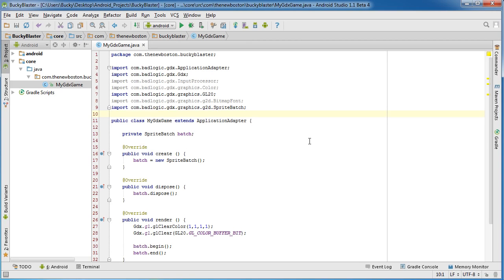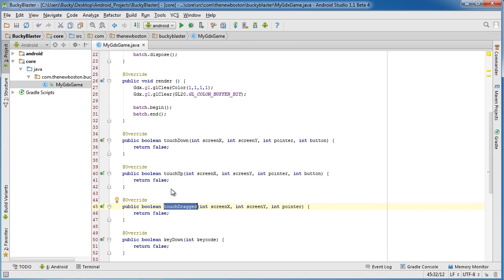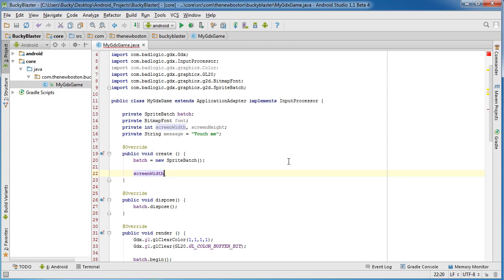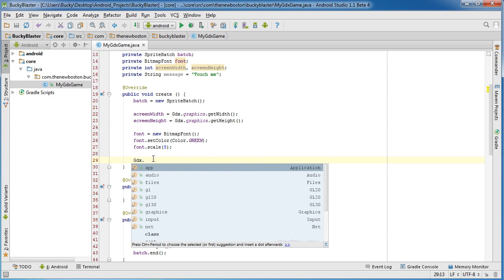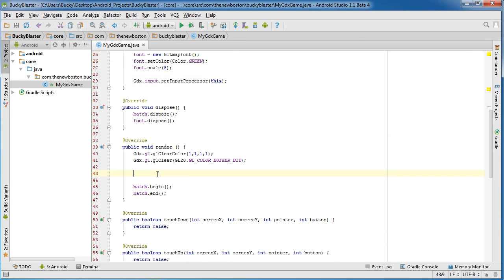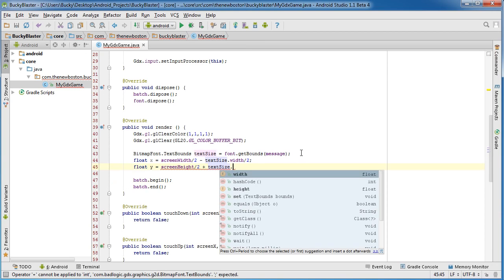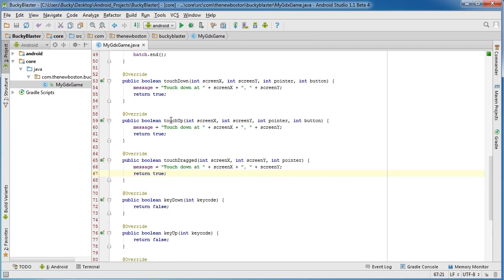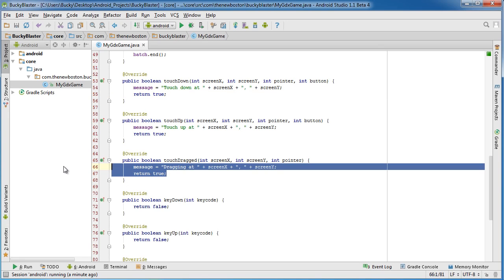Android App Development Lesson 75 LibGDX Handling User Input